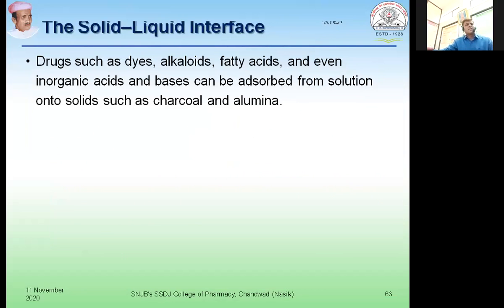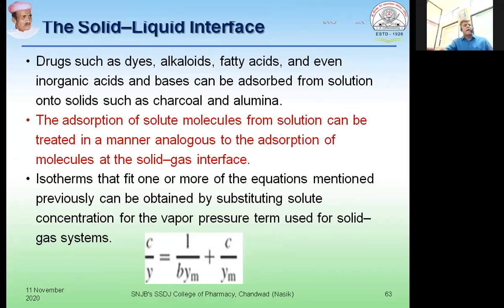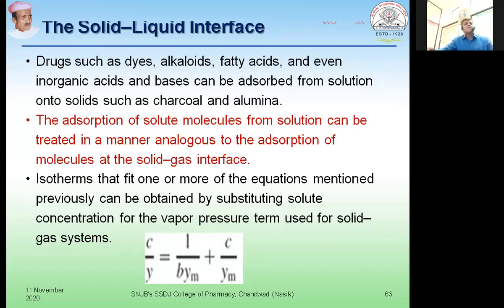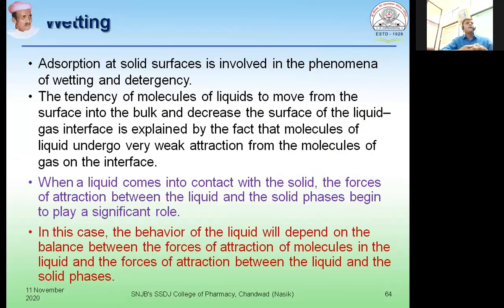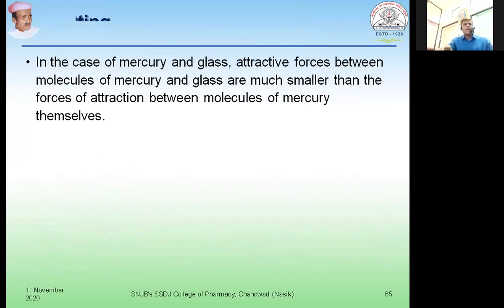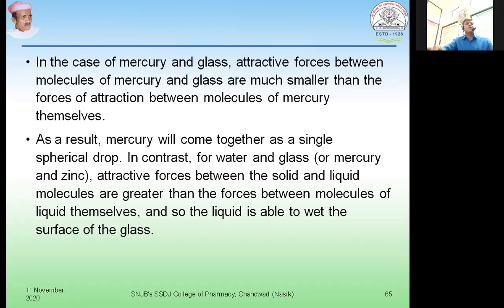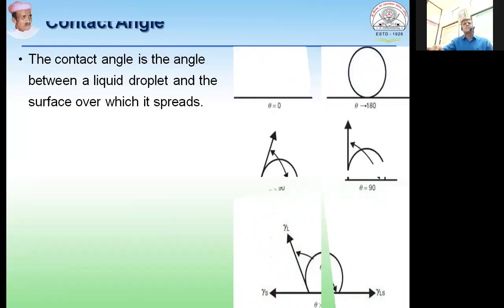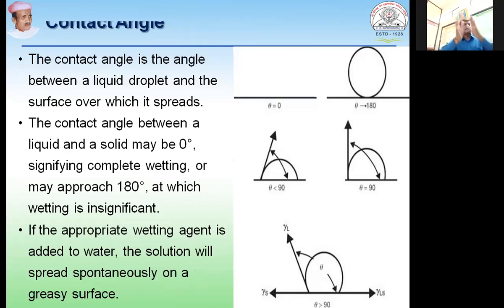Adsorption of liquids on Solids by Dr. ASM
Wetting is the first step of interaction between solid and liquid while undergoing solubilization. The contact angel between the surface of solid and liquid molecule decides whether liquid will be able to wet the solid surface or not. Importance of contact angle between liquid and solid during adsorption of liquids on solid surfaces is being discussed in this video. Very useful information for degree Pharmacy Students studying Physical Pharmaceutics.